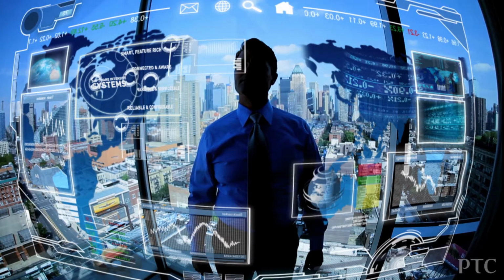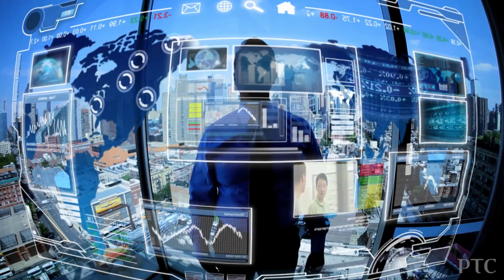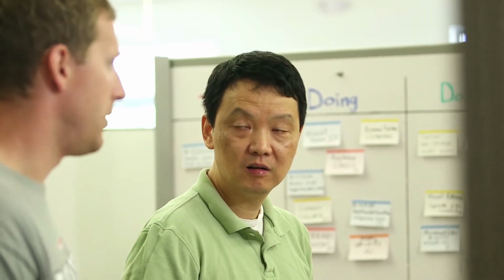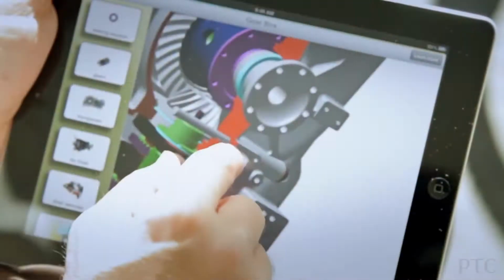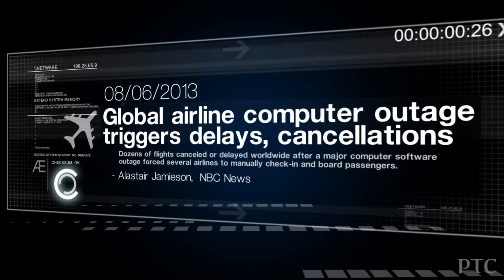Software Intensive Products are Transforming our World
In today's product development environments, Engineering Leaders face complex challenges when developing software-intensive products. They strive to enable continuous innovation while controlling costs, achieving customer satisfaction, and creating competitive advantage.